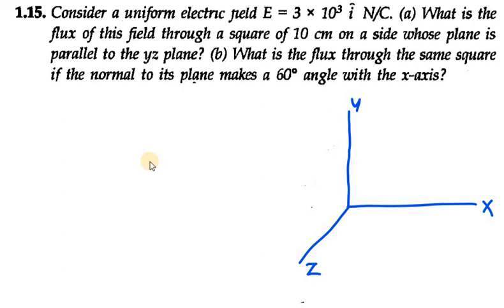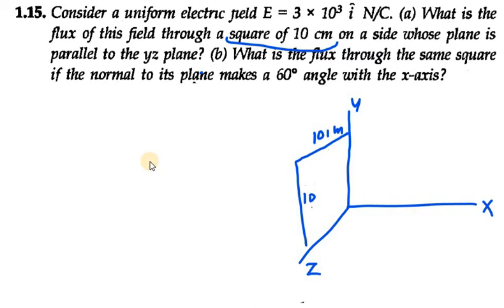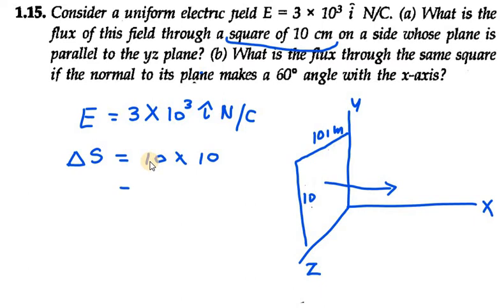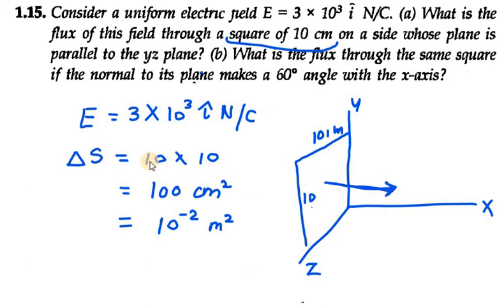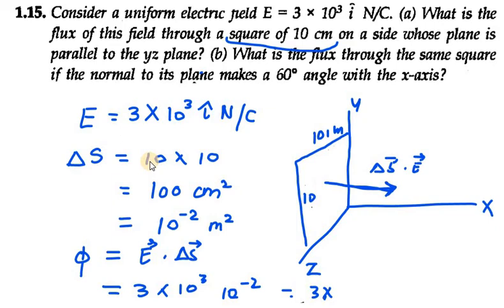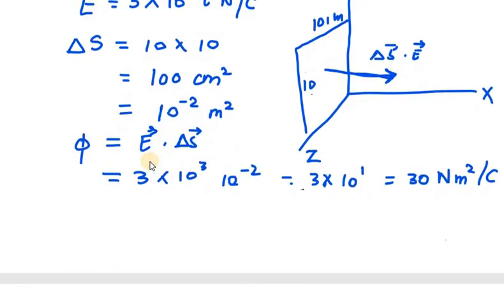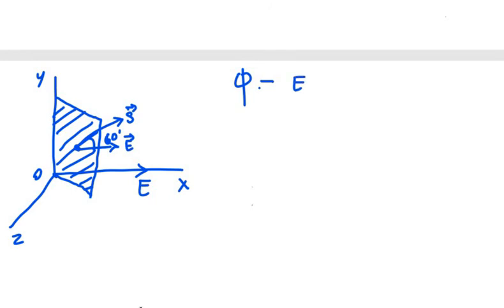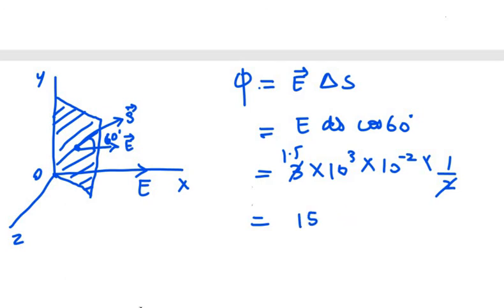1.15 Chapter-1 Electric charges and field NCERT Class 12 Solutions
15.Consider a uniform electric field E = 3 × 103 î N/C. (a) What is the
flux of this field through a square of 10 cm on a side whose plane is
parallel to the yz plane? (b) What is the flux through the same
square if the normal to its plane makes a 60° angle with the x-axis?